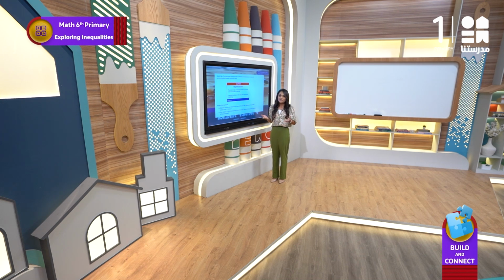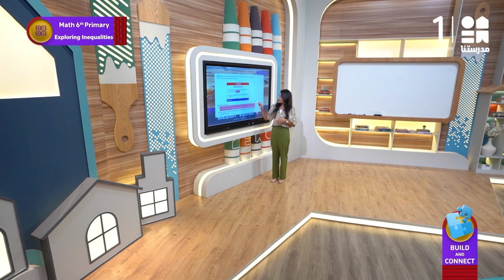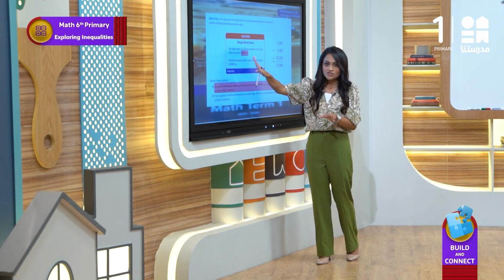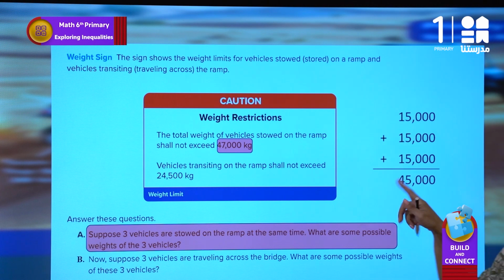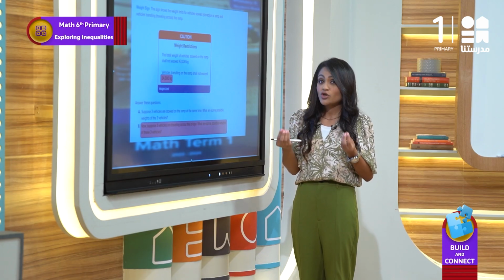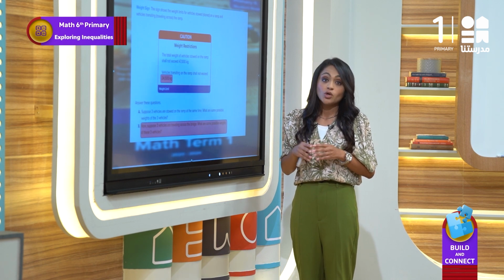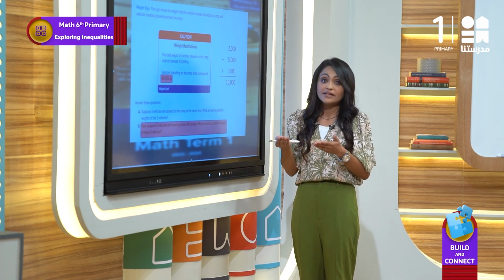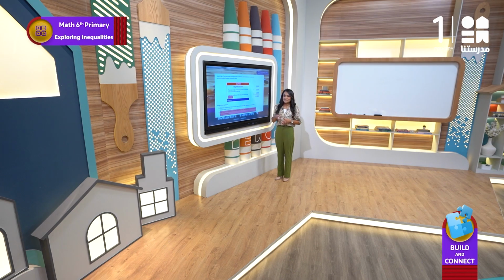Exploring inequalities | Math | الصف السادس الابتدائي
يمكنكم تحميل تطبيق مدرستنا Plus :
لمستخدمي نظام أندرويد: